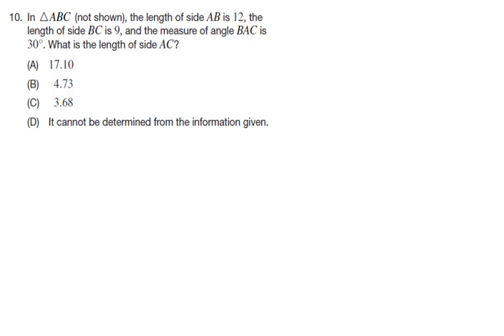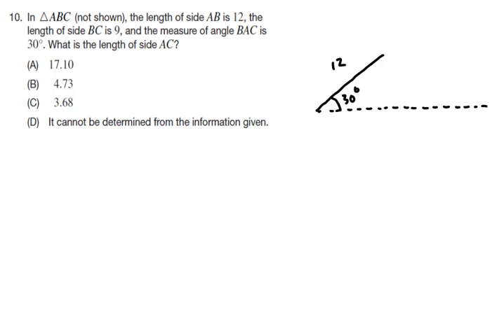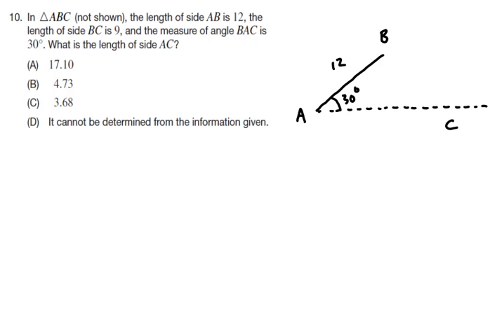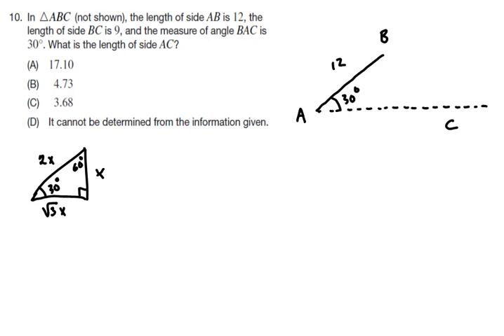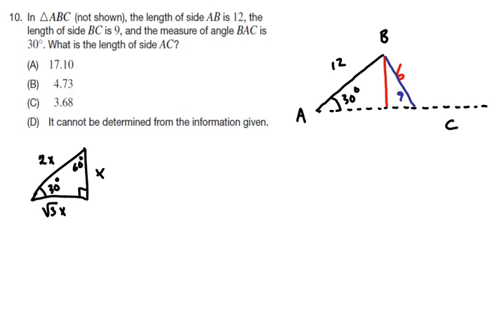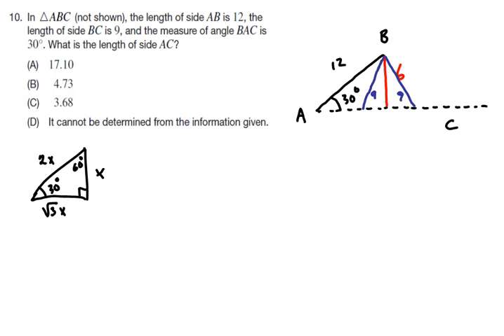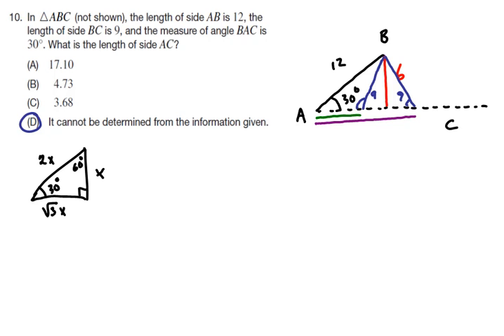PraxisII_0061_TAAG_10A